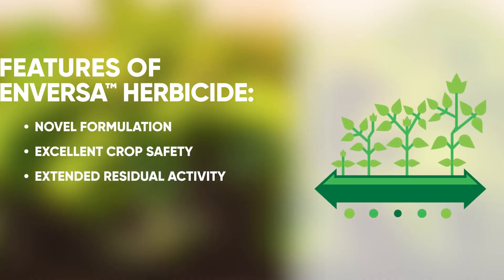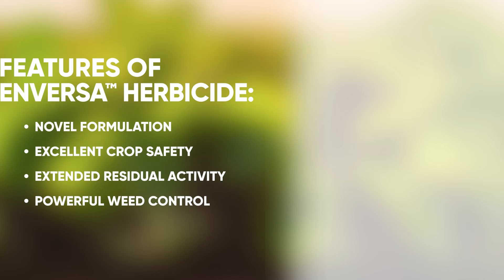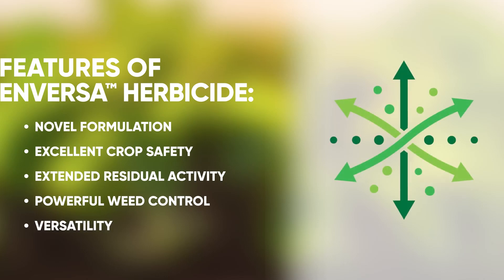How Enversa™ Herbicide Will Benefit Farmers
Learn about all the features and benefits of the newest soybean herbicide from Corteva Agriscience. See how this innovative solution can fit your weed control program at Corteva.us/Enversa.